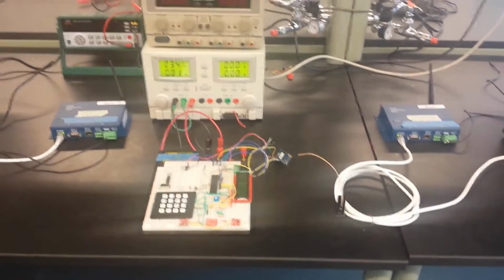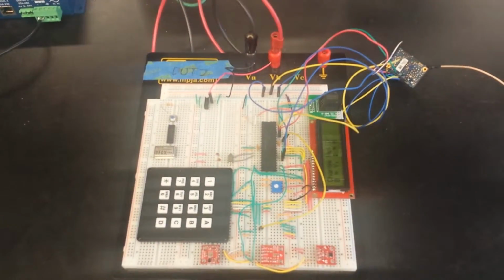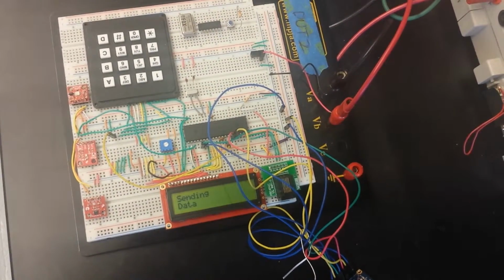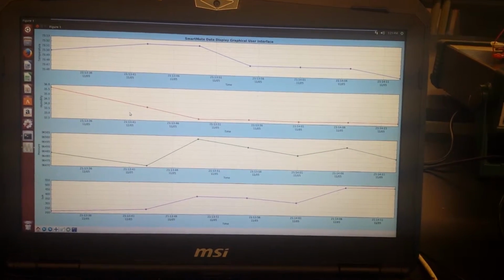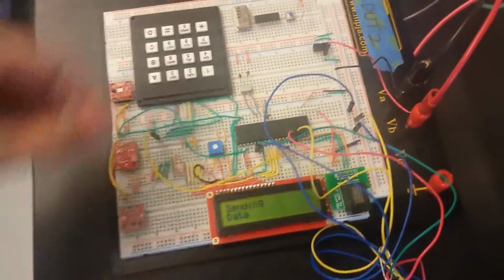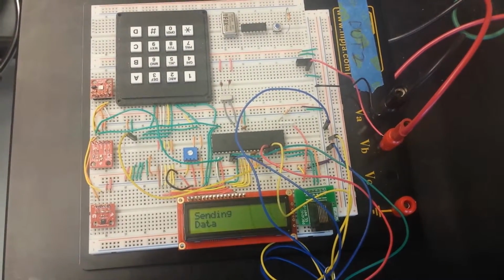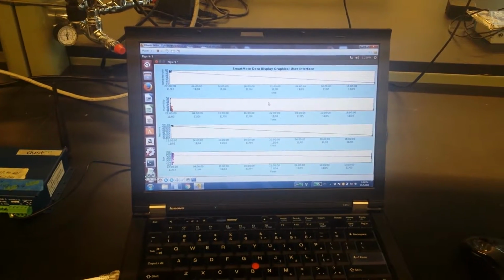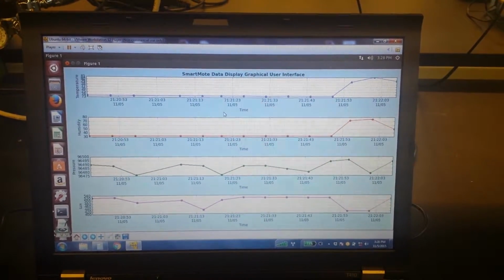Network Manager Demonstration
This is a prototype of our Smartmote wireless sensor connecting to two different network managers and showing the data on a GUI